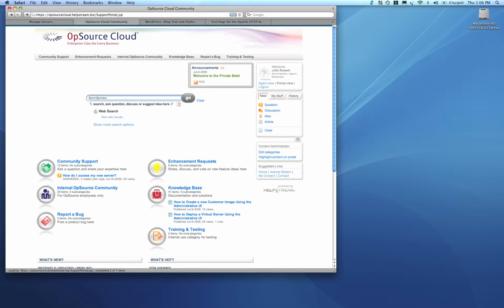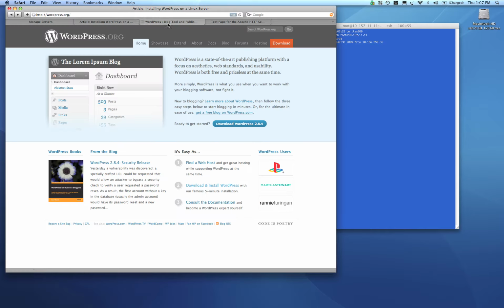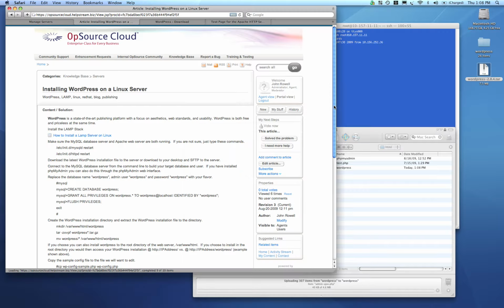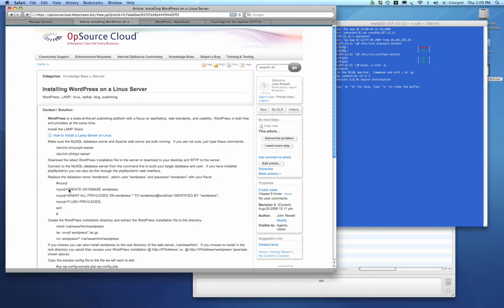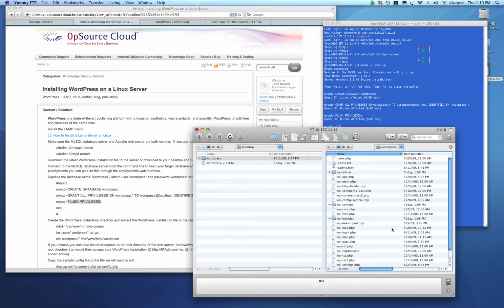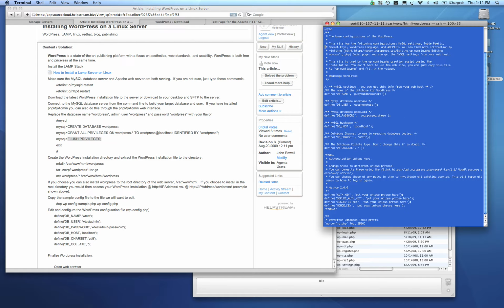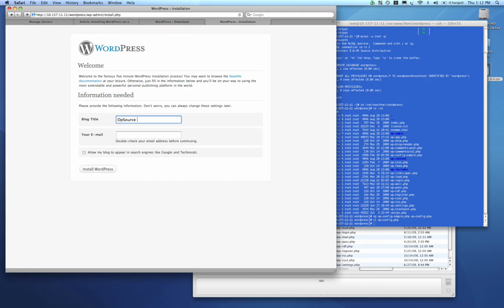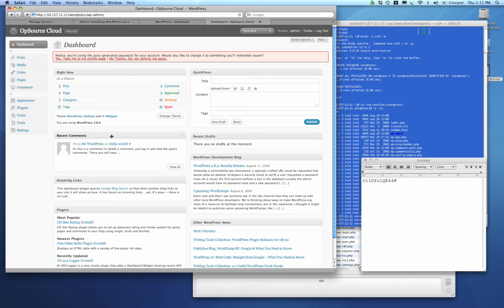Installing WordPress on the OpSource Cloud